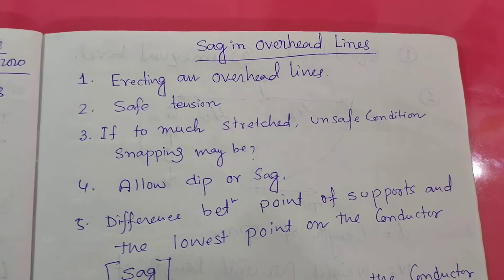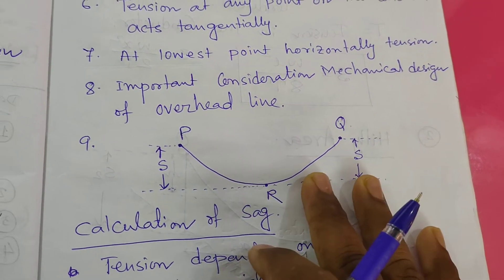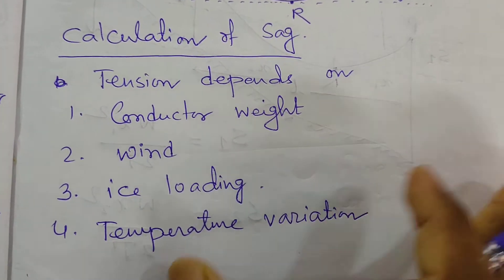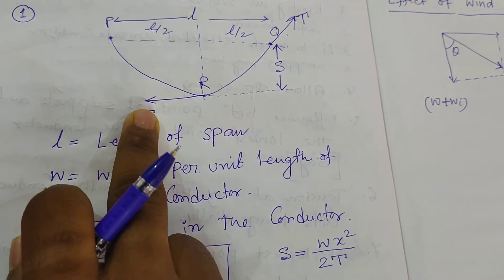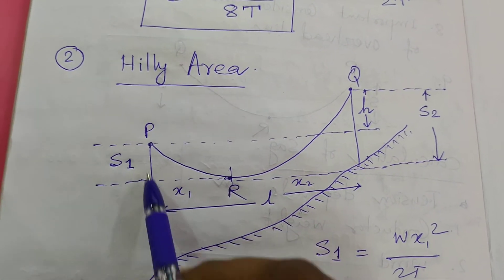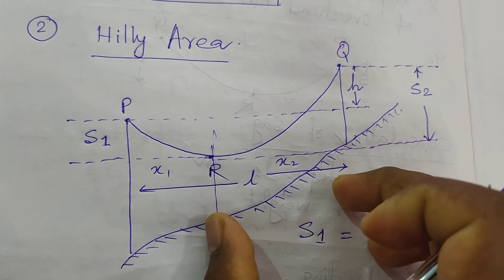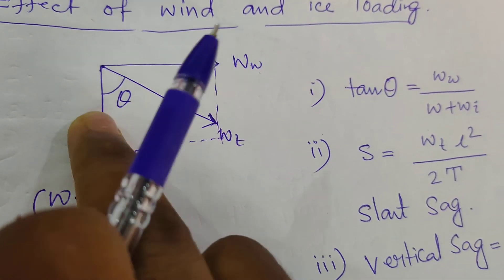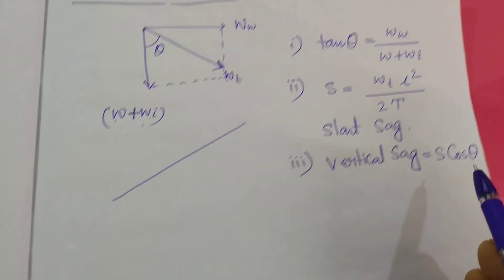Sag at Overhead line//Transmission Line //Hilly Area// plain Area//safe Tension